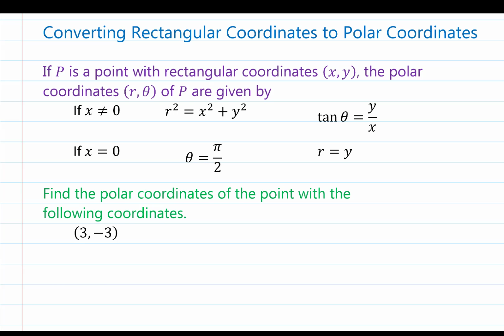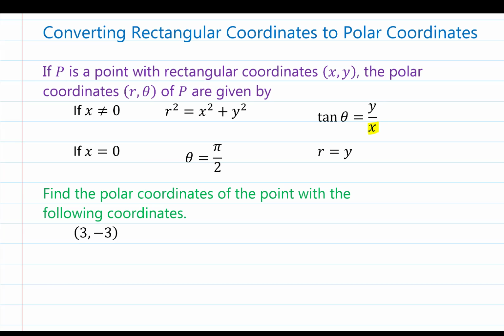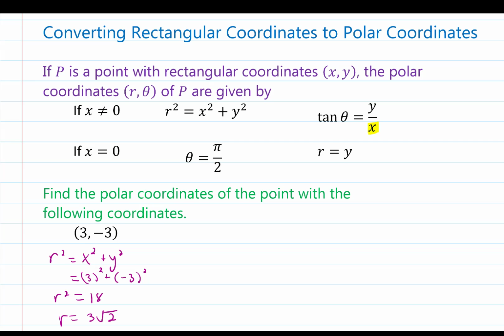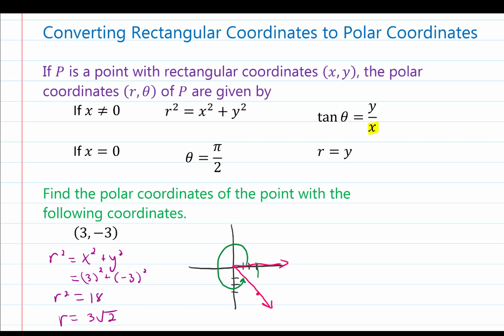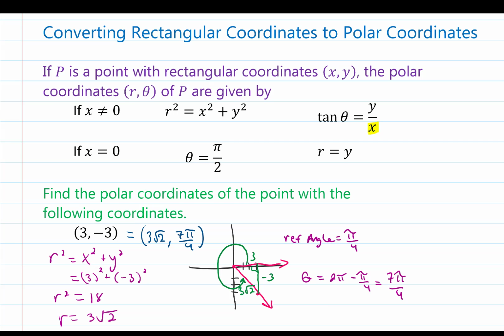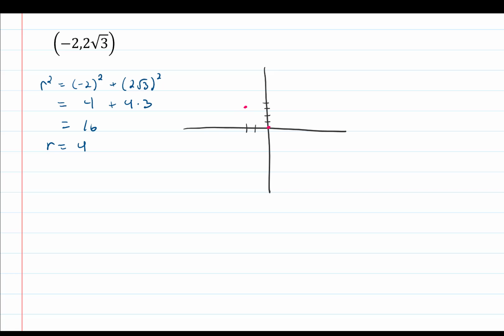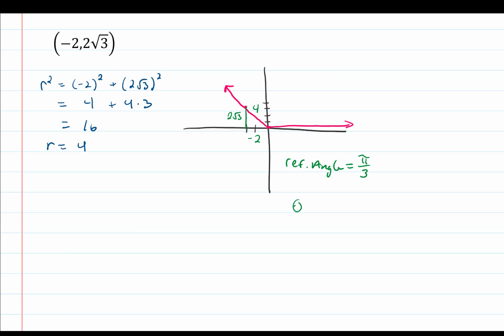Converting Rectangular Coordinates to Polar Coordinates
Convert rectangular coordinates to polar coordinates.